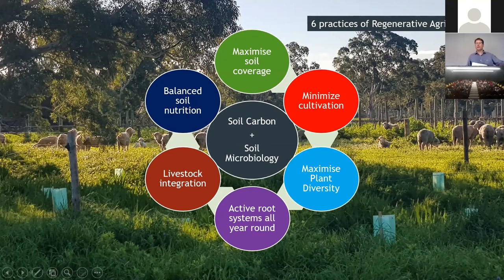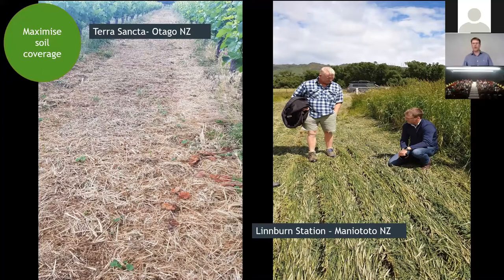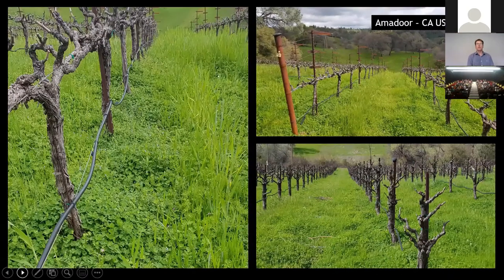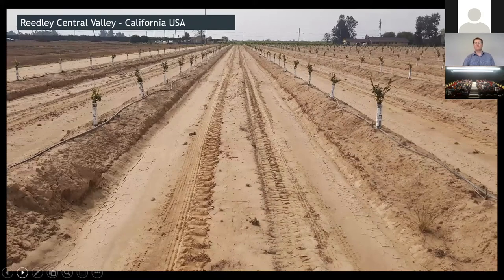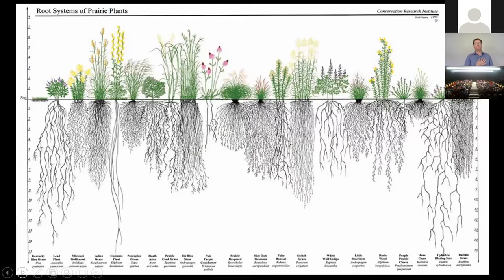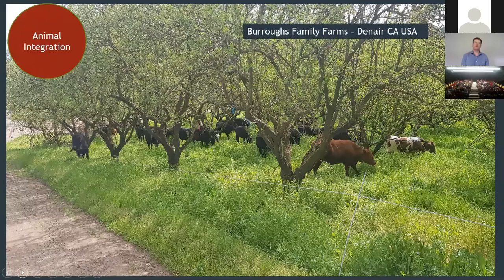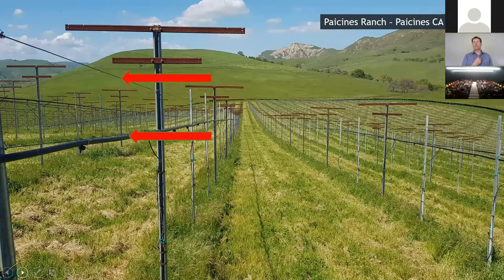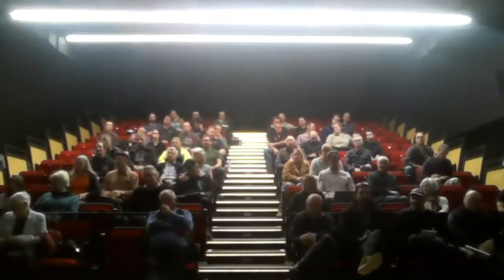Management Practices to Improve Soil Health and Microbial Diversity. Richard Leask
In this session South Australian Viticulturalist & 2019 Nuffield Scholar Richard Leask, gives participants an insight into how Regenerative Agriculture could provide the Australian wine industry with a system that increases soil capacity and microbial diversity. Richard discusses how the application of Regenerative Agriculture practices can improve water capture and retention and challenge the reliance on synthetic chemicals and fertilisers and the increasing role of cultivation in organic vineyard systems.